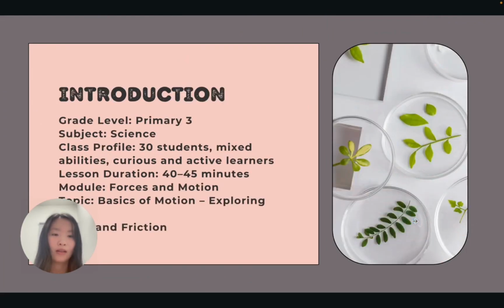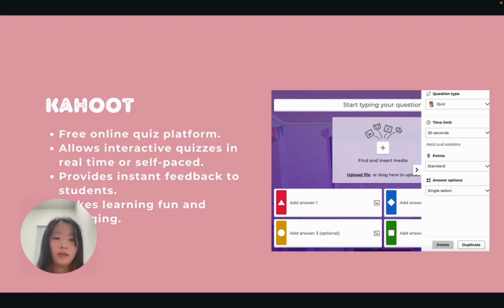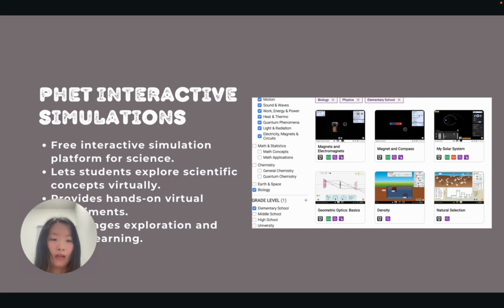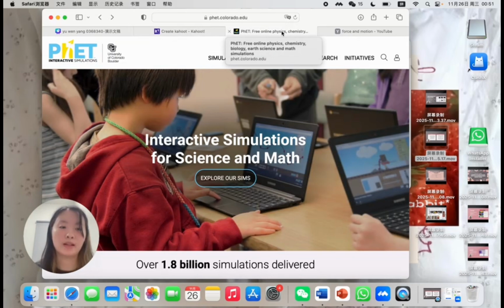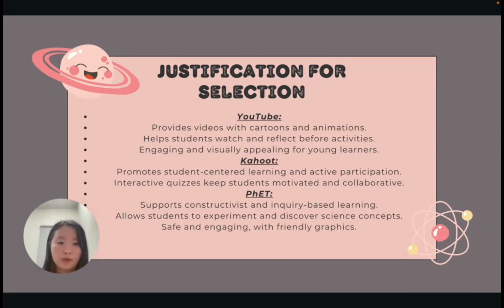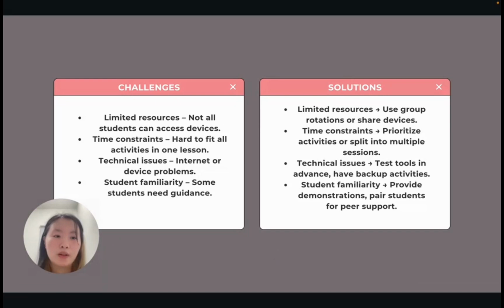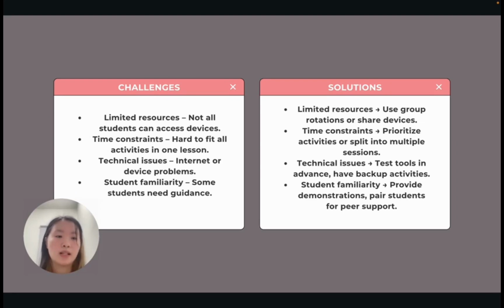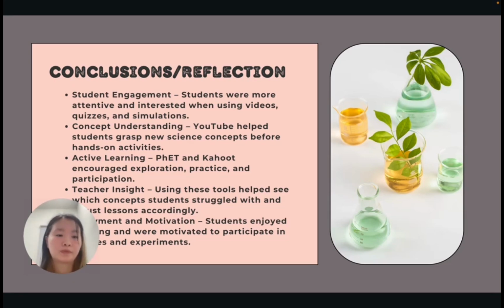Assessment 2: Reflection: Integration of Tech Tools in Classrooms